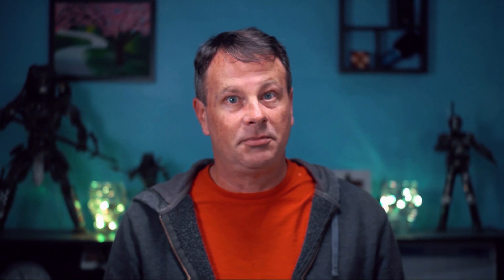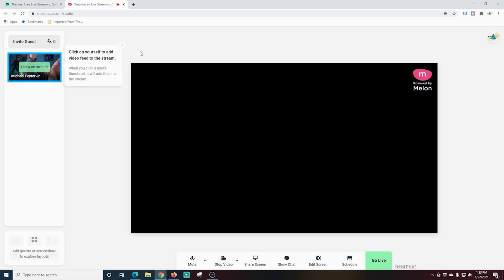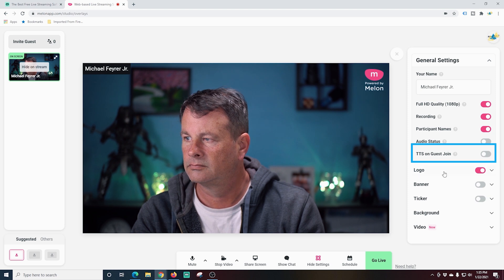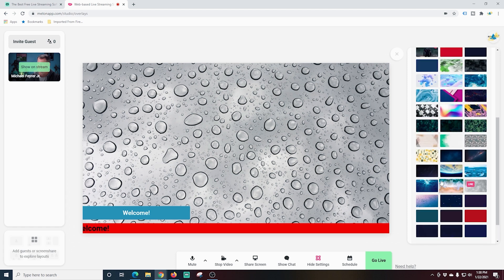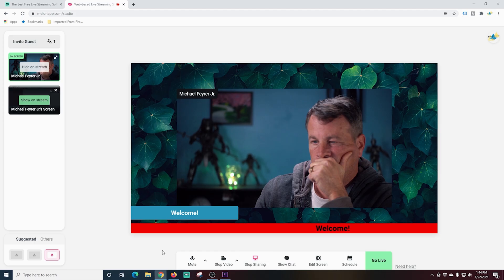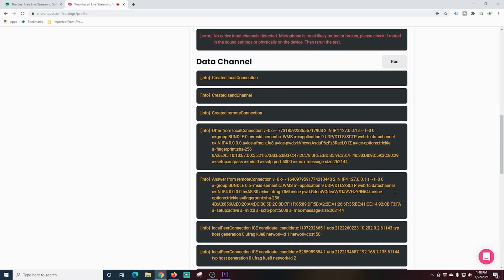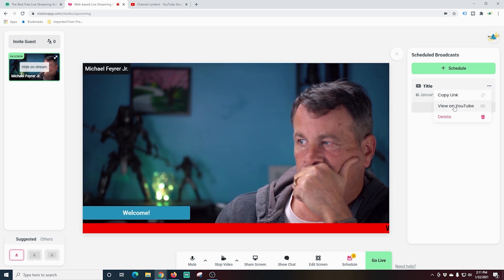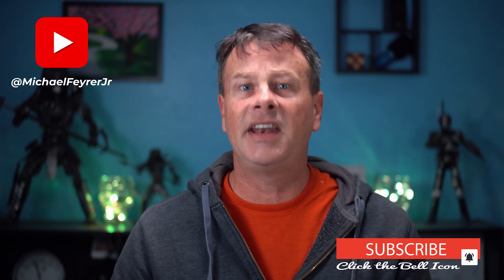Need an OBS Streaming Alternative? Use Streamlabs Melon! Its EASY!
If you have problems with Sync issues and lag with OBS because your equipment is older Streamlabs Melon could be the answer for you/

Today I want to show you how to use it and what it can do. Its FREE and Easy!